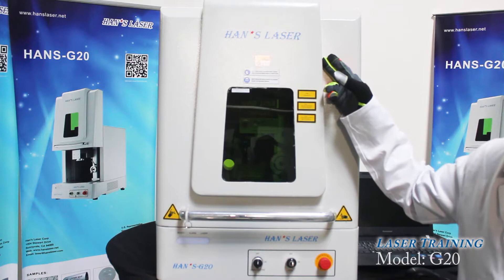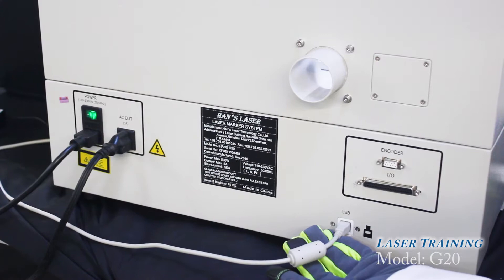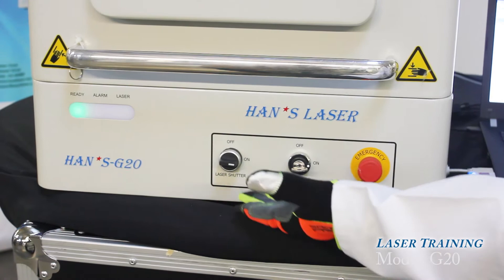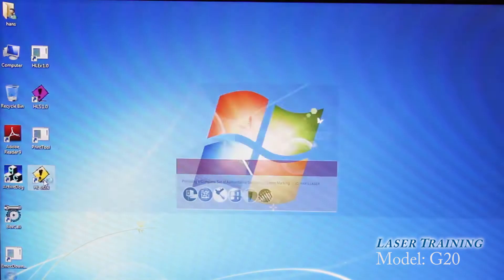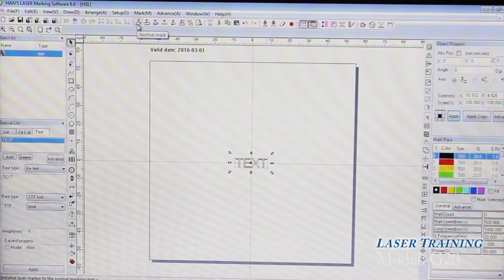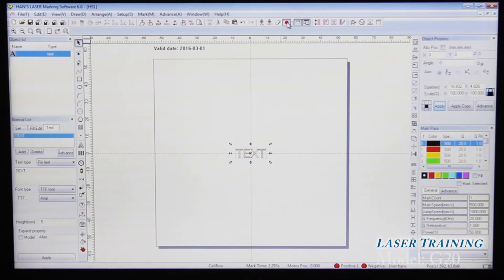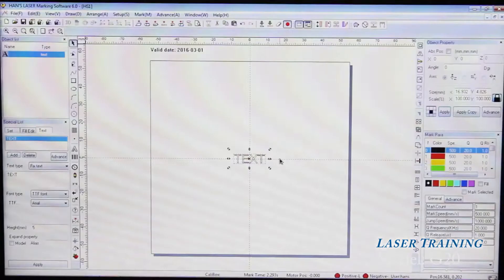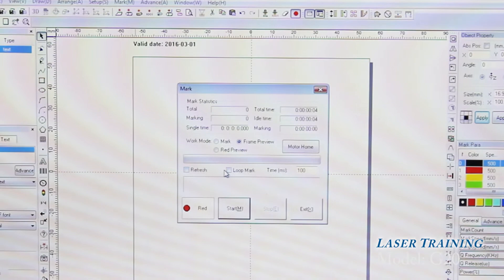HAN'S LASER G20 Training Video